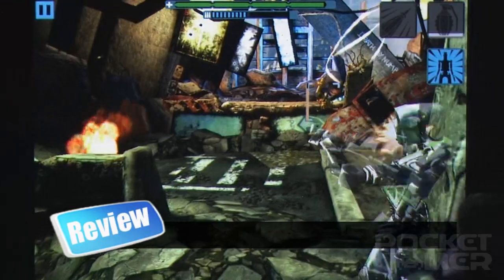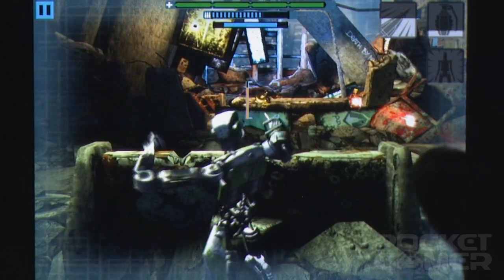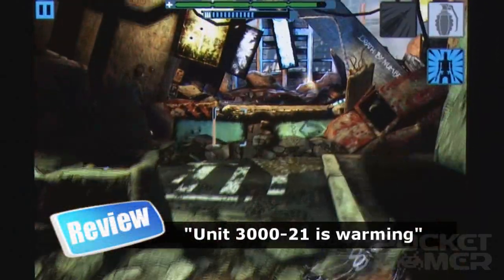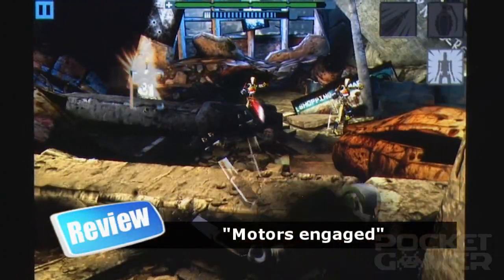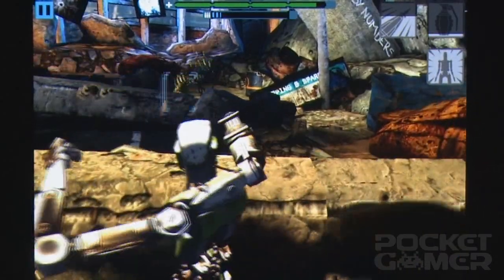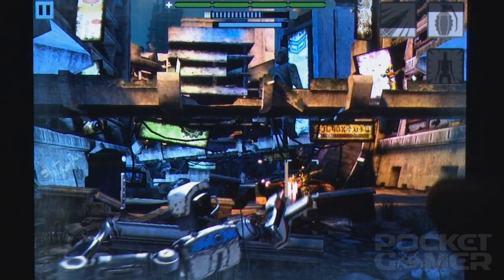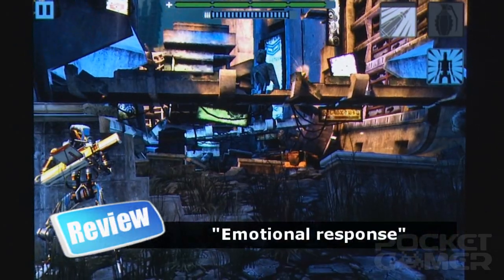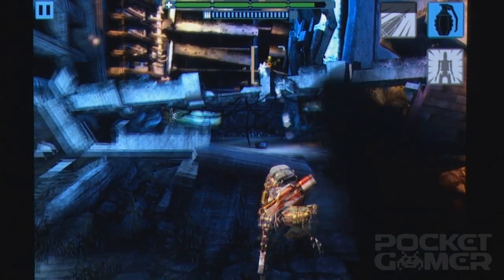EPOCH. iPhone Game Review - PocketGamer.co.uk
Video review of EPOCH. by Uppercut Games